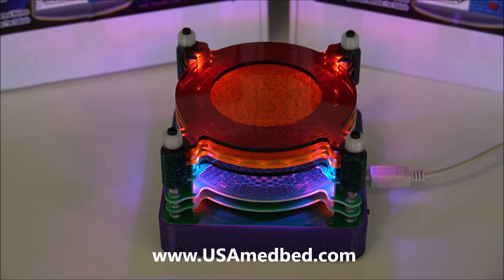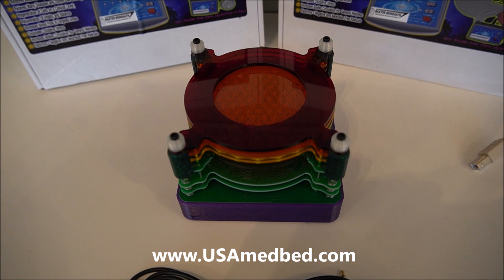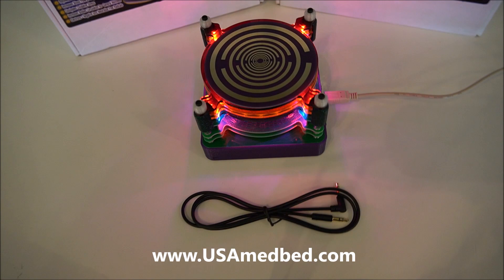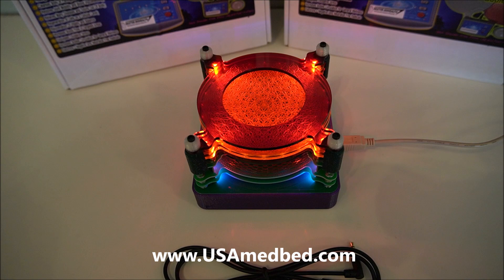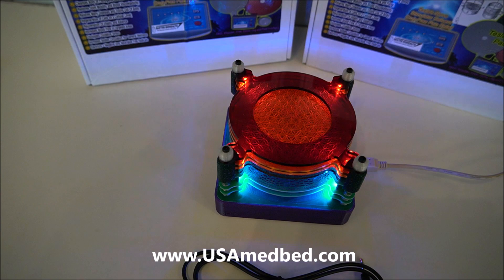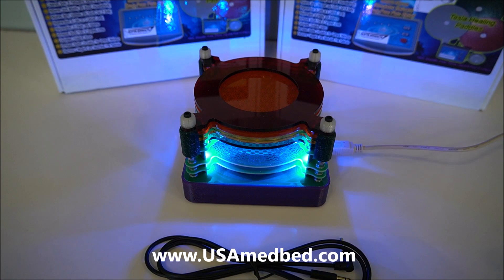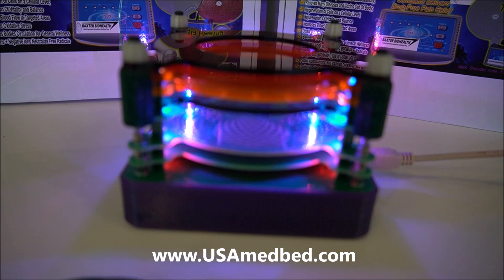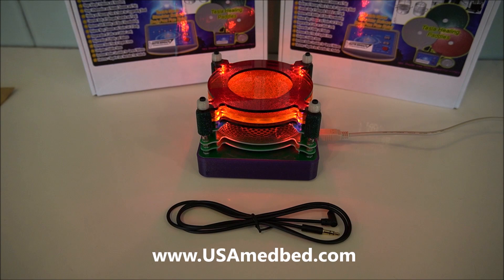Scaler Energy Towers with Multi Wave Oscillator and Tesla Coil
Scaler Energy Tower with Tesla Coil and Multi Wave Oscillator Technologies

Multi-Wave Oscillator technology coupled with bifilar Tesla Coil wireless power transmitter, tesseract aetheric pump, and Scalar Wave antennae. This device acts as a MWO harmonization unit, that can also accept outside signals via the included audio cable. The Lakhovsky Harmonizer can be connected to a computer, cell phone, or any other device capable of outputting audio signals via a 3.5mm audio port. These signals are automatically imprinted into the energy field generated by the machine.

This is an advanced version of our original MWO harmonizer unit. The newer version features several programs that have been pre-installed into the unit. You can toggle between these settings simply by pressing a button on the front side of the device. These programs will make the device emit Scalar Waves and light patterns in different frequencies. More specifically, 9 of the Solfeggio frequencies are pre-installed into the machine.

Light, frequency and energy-based technology helping the world becoming a healthier and happier place!